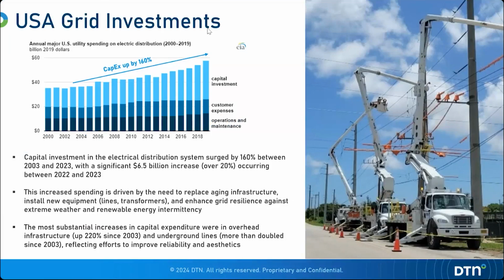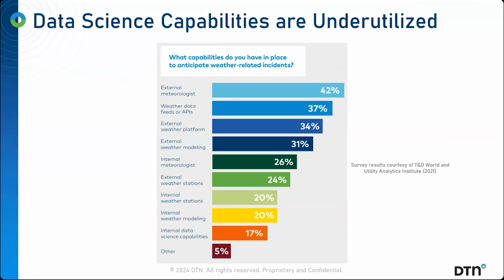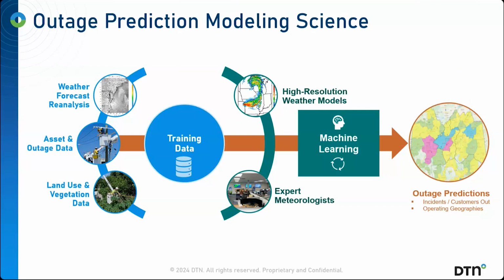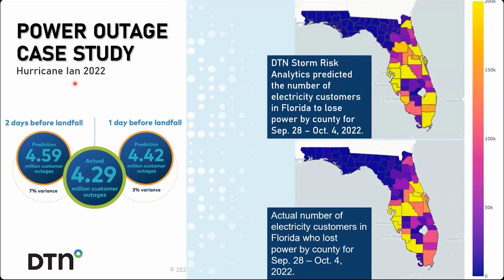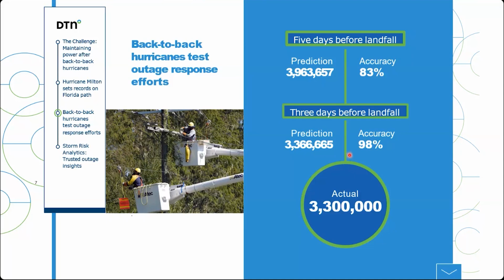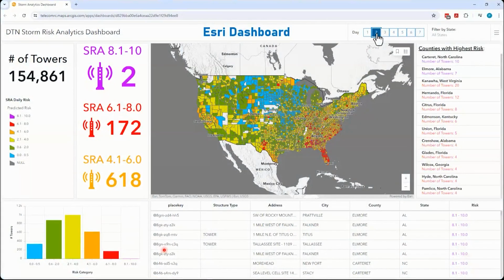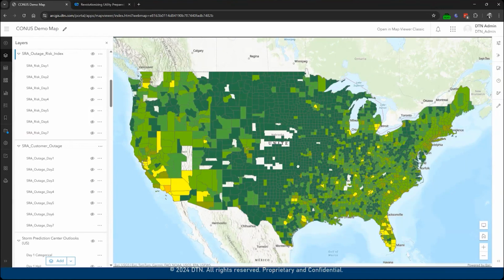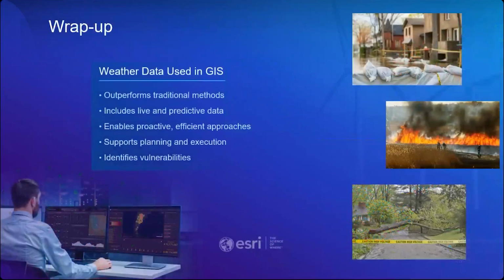Revolutionizing Utility Preparedness with DTN Storm Risk Analytics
This informative webinar will equip you with cutting-edge tools to enhance your utility's preparedness against extreme weather events.

You will:
• Uncover the $165 billion impact of extreme weather on utilities and explore the DTN Storm Risk Analytics (SRA) ArcGIS Data Service.
• See how SRA integrates seamlessly with Esri GIS to improve outage forecasting and resource management.
• Dive into real-world applications with engaging sessions and a live demo.
• Learn how to use ML-powered outage predictions for proactive decision-making.